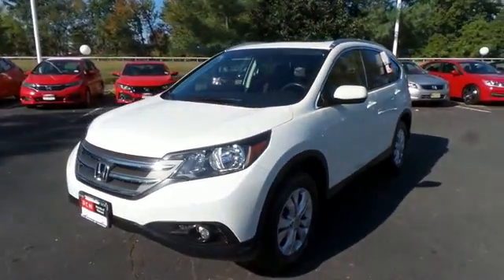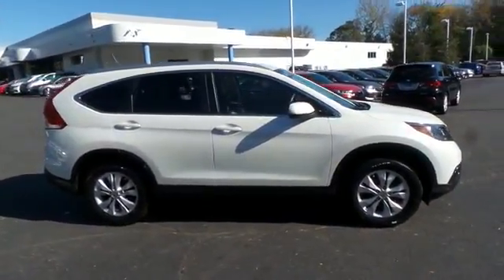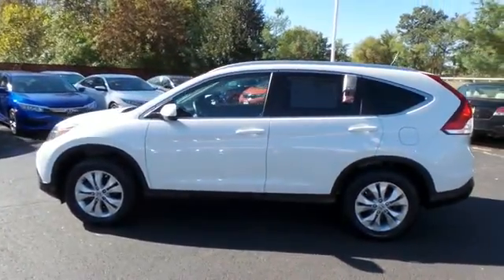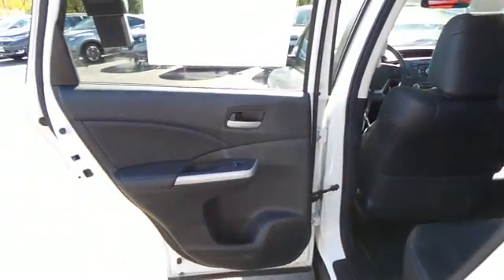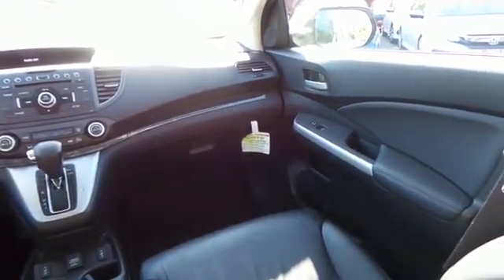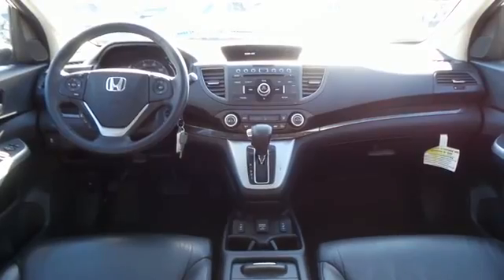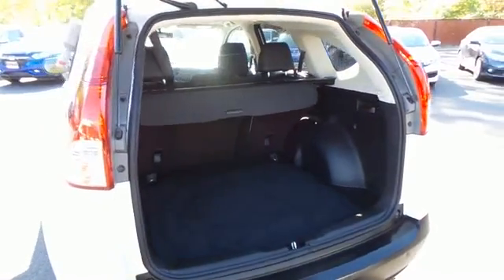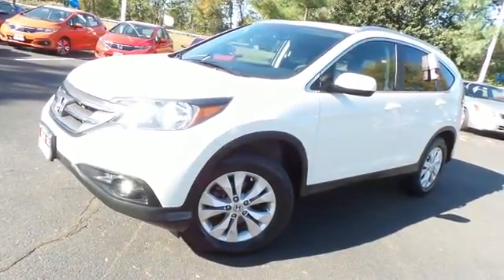2014 Honda CR-V HNR1075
2014 HONDA CR-V Nanuet, NY
Stock# HNR1075

FUEL EFFICIENT 30 MPG Hwy/22 MPG City! CARFAX 1-Owner, ONLY 27,014 Miles! EX-L trim, White Diamond Pearl exterior and Black interior. Sunroof, Heated Leather Seats, Aluminum Wheels, All Wheel Drive. READ MORE!

Leather Seats, Sunroof, All Wheel Drive. Honda EX-L with White Diamond Pearl exterior and Black interior features a 4 Cylinder Engine with 185 HP at 7000 RPM*. MP3 Player, Keyless Entry, Privacy Glass, Steering Wheel Controls, Child Safety Locks, Heated Mirrors, Electronic Stability Control.

EXPERTS REPORT
 . the CR-V offers a mix of practicality, comfort, usability, fuel economy, driver involvement, reliability and low ownership costs that simply hasn't been matched by any other compact crossover SUV.  -Edmunds.com.